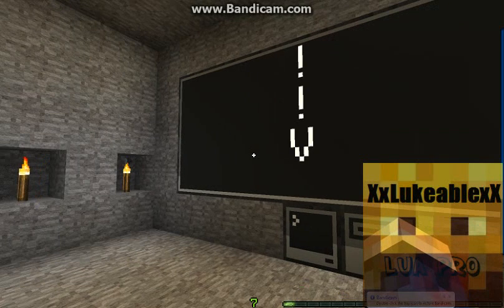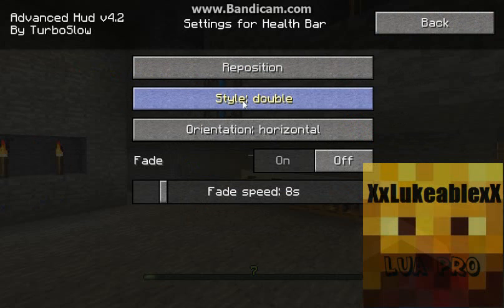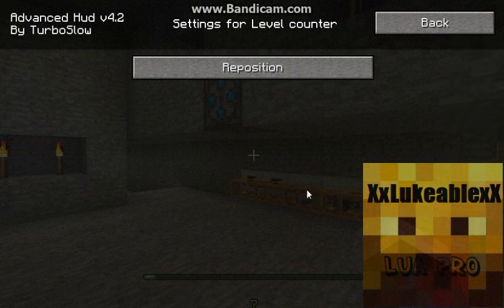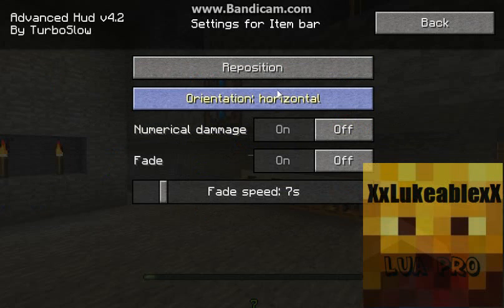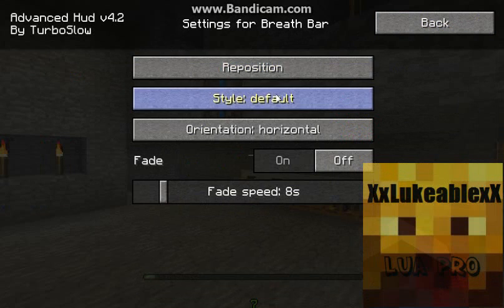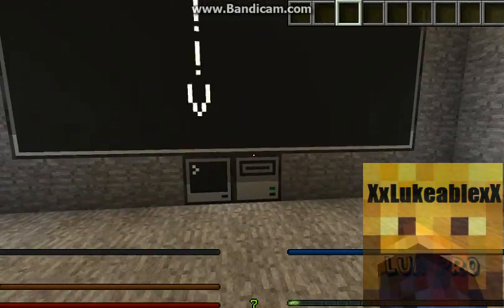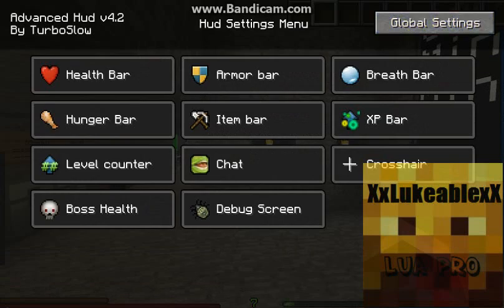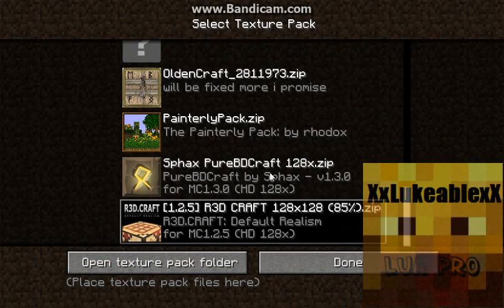Advanced HUD | 1.2.5 | Minecraft Mod Spotlight | XxLukeablexX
I show you this epic mod called Advanced HUD!